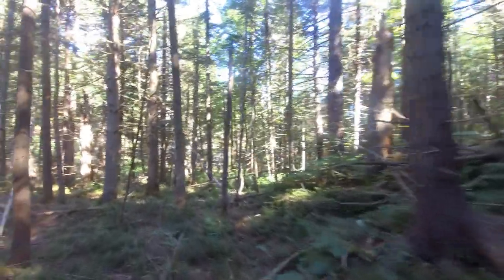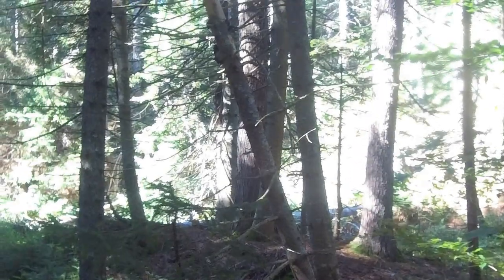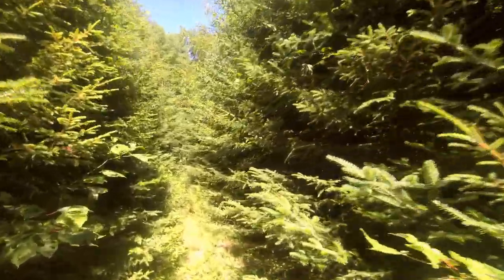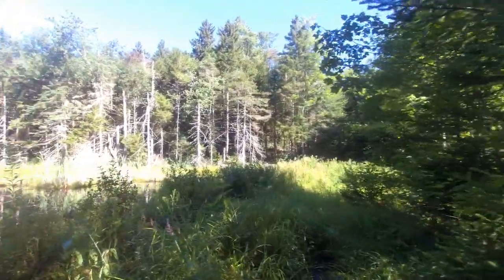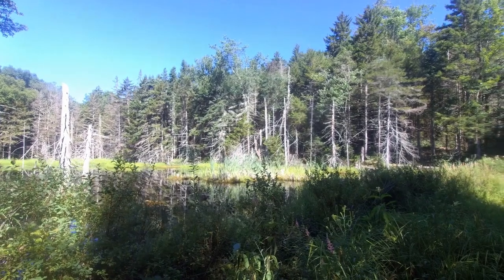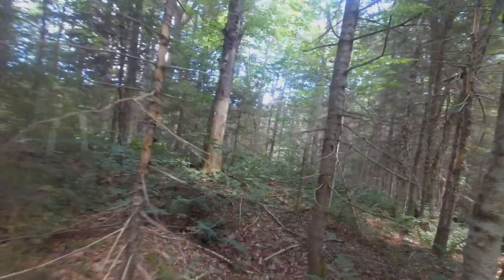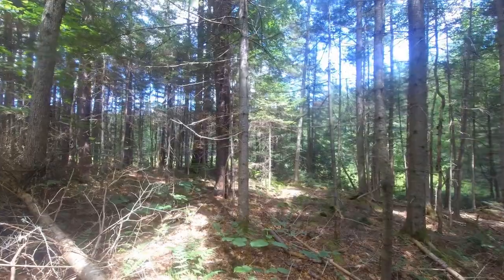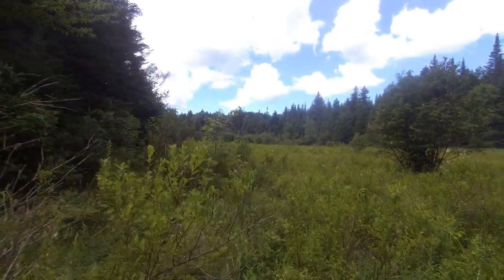07-31-20 part 2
This is part two of a two parter (mainly due to video length), where I return to a research area called the Bowtie Area, while here I slip and minorly screw up my knee, but also find a potential short track way during my exploration of the area. Also was able to get in a couple of Drone fly overs as well. It was a good day out.